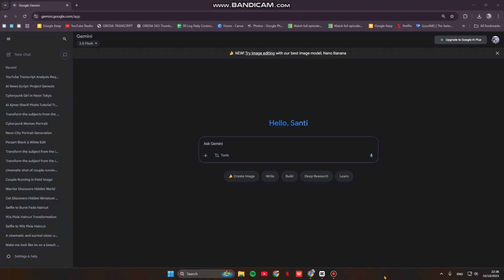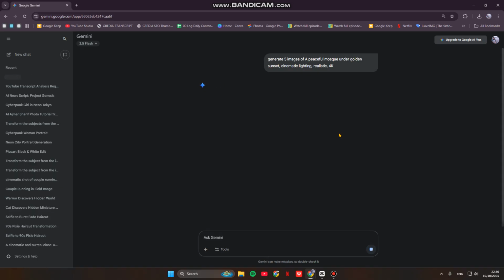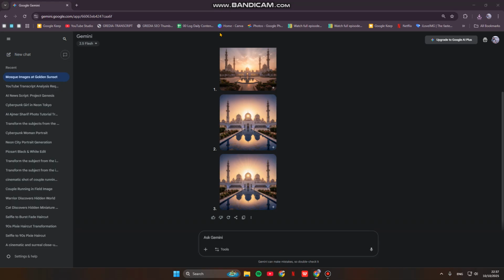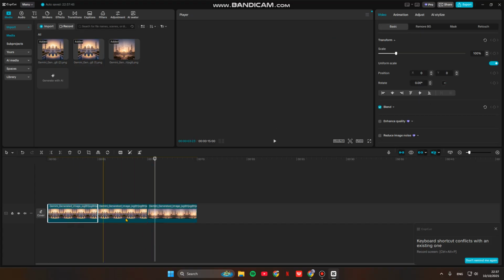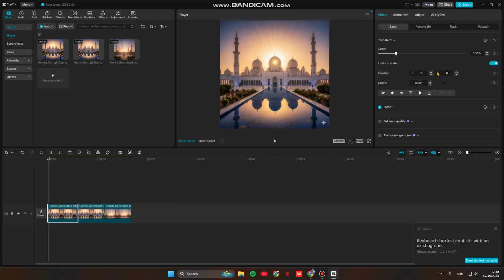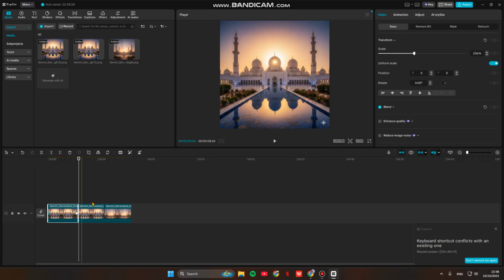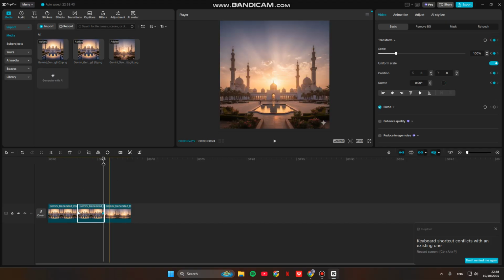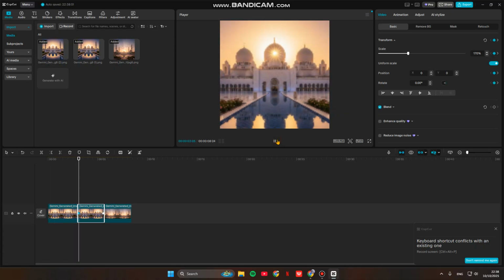Make AI Islamic Videos That Go Viral – How to Create Stunning AI Duaa Clips Tutorial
Turn your ideas into emotional Islamic reminders using free AI tools! 🌙✨

🎬 Step-by-step guide to making AI Islamic videos using Gemini & CapCut
🧠 Generate AI voices and add Quran quotes beautifully
🎵 Add background music, effects & export in HD
💡 Perfect for Shorts, Reels & spiritual reminders